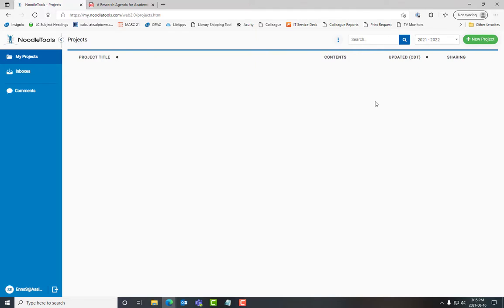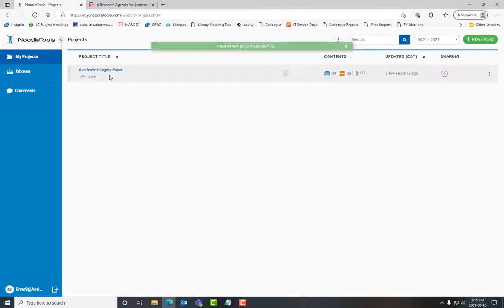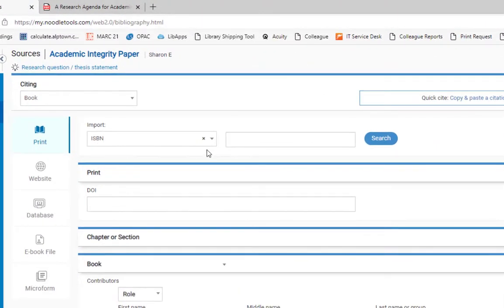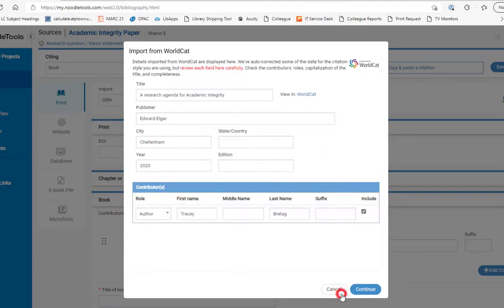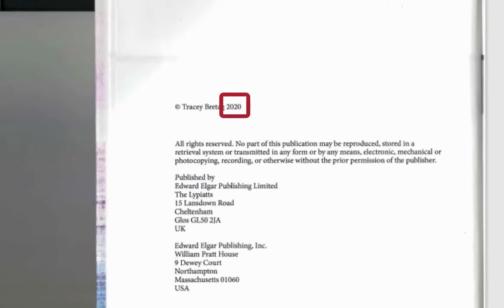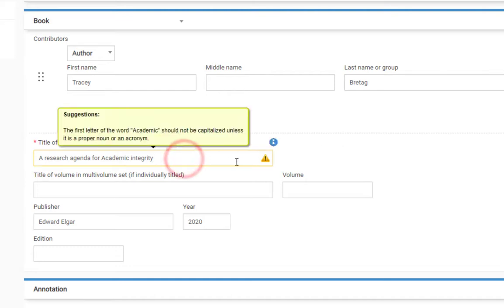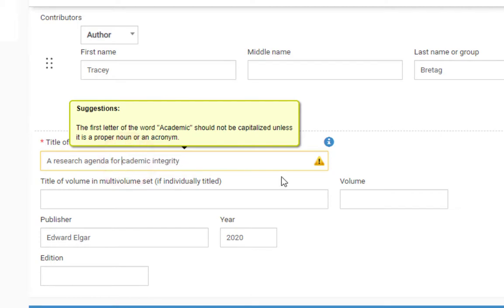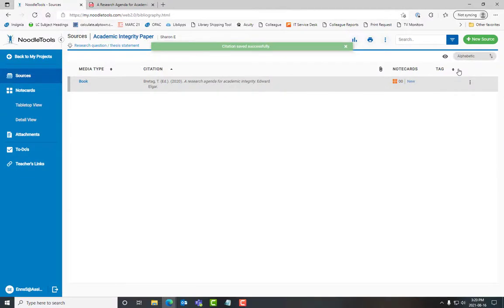NoodleTools: Importing a Book Reference